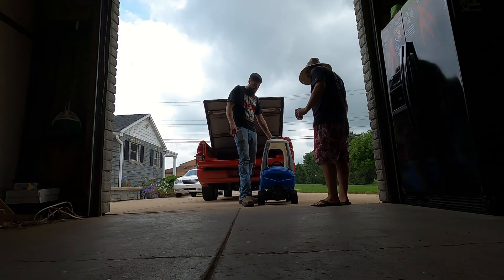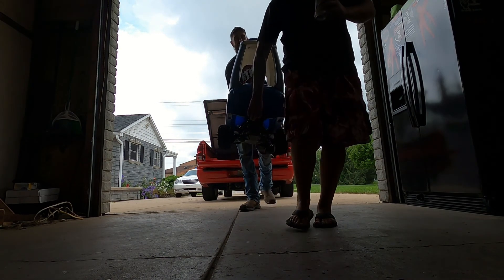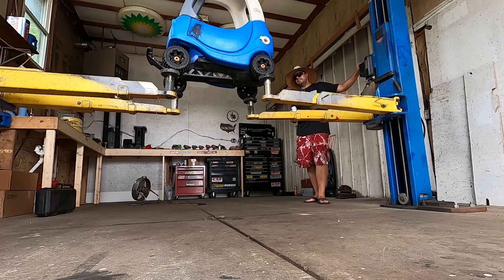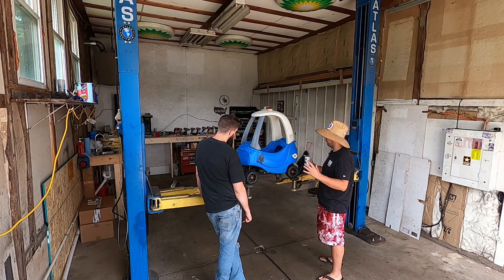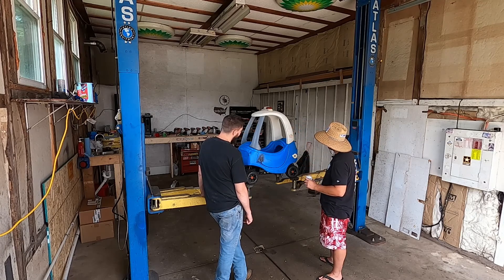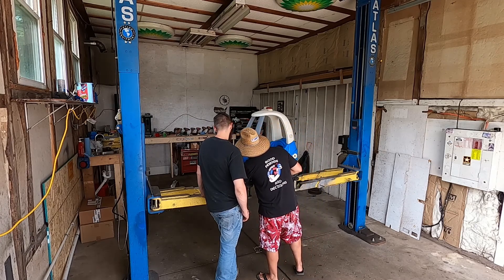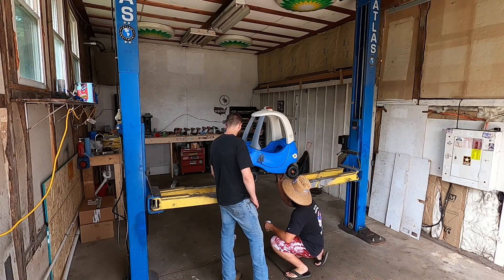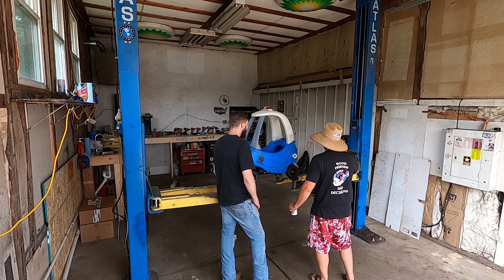Generalee speaking this 2nd cozy coupe will be awesome!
We made this video just messing around and having some fun guys. It was a good learning experience for us too and to try and help with our video performace and editing.